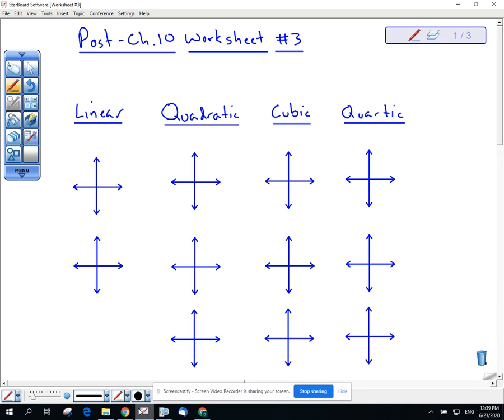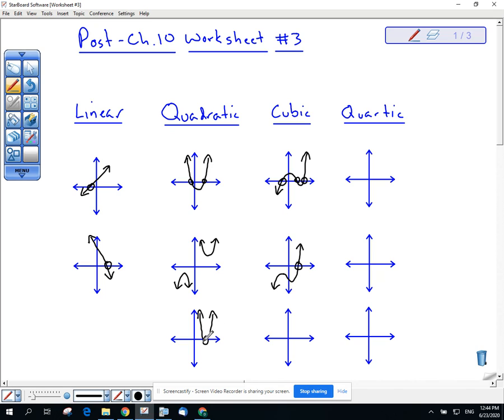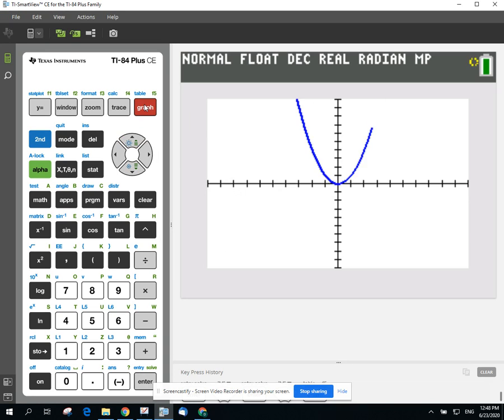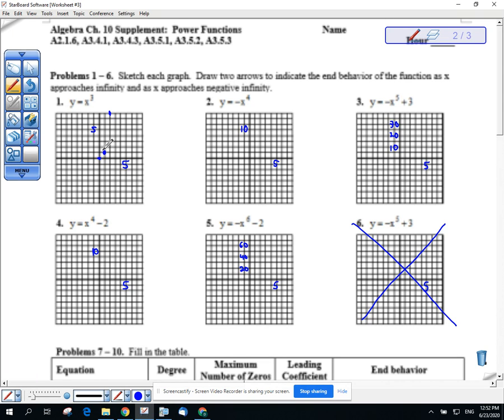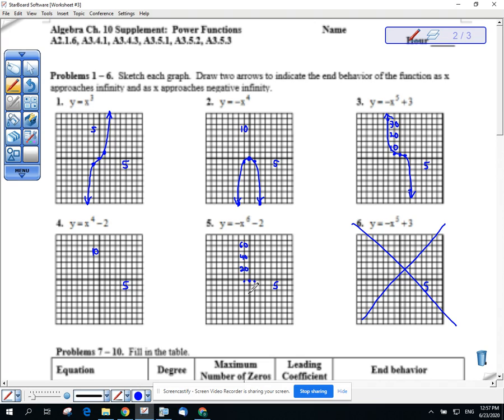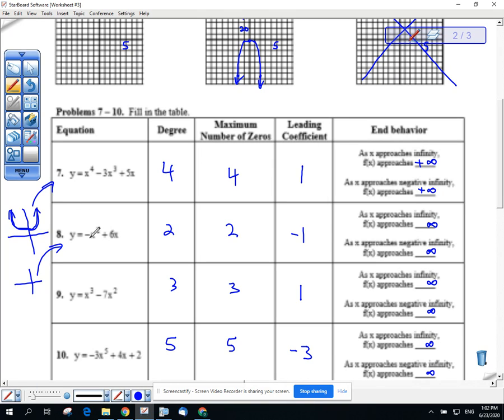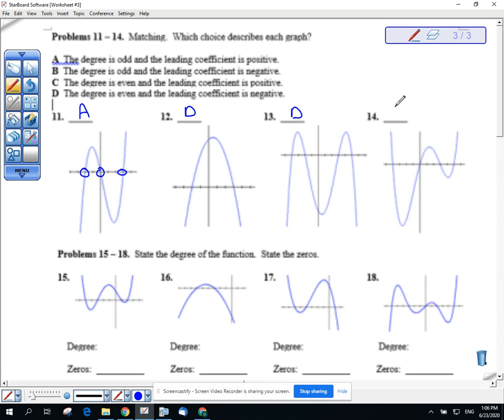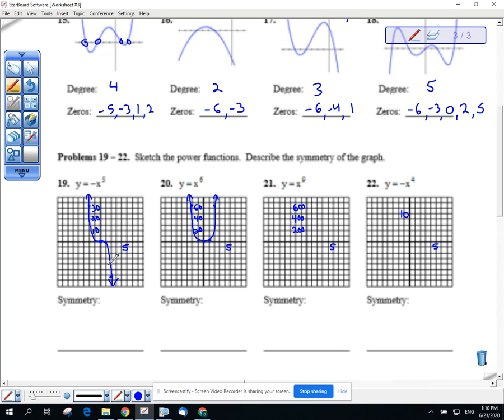Algebra 1 - Post-10 Worksheet #3